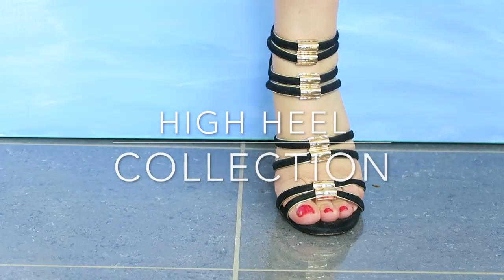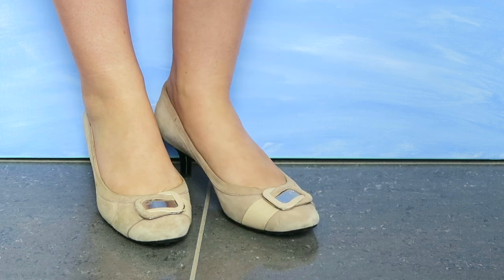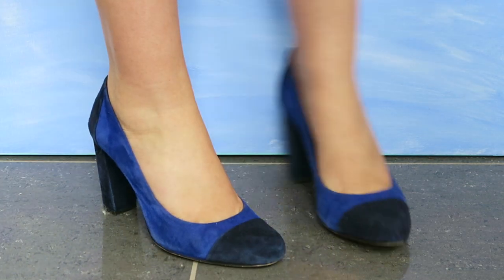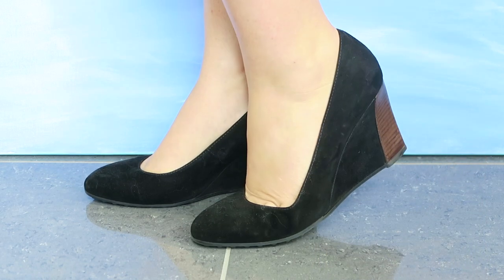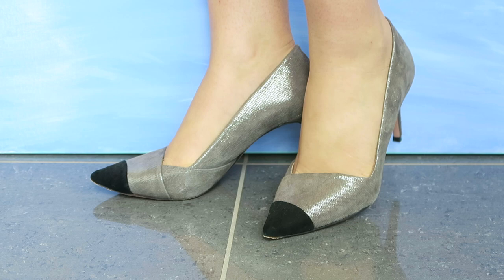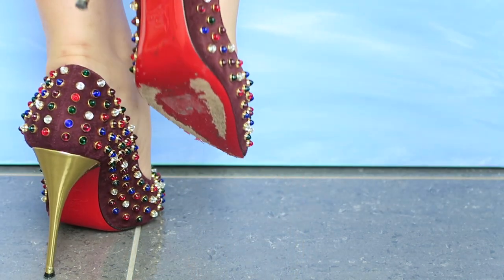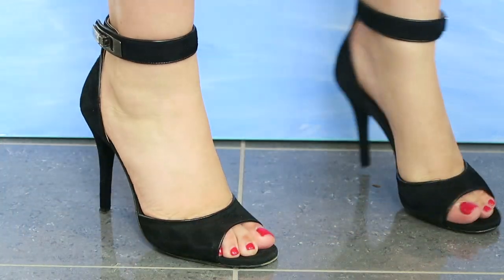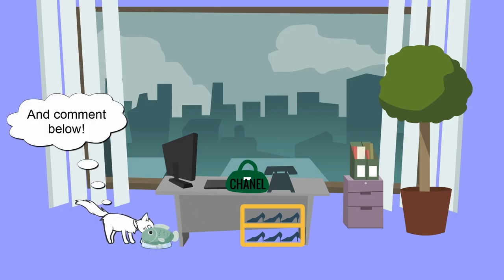HIGH HEEL COLLECTION | SHOE TRY ON AND REVIEW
Collection and try on video of all my heels for work, summer and evening, both designer and affordable! Open for links...

Black LK Bennet Patent Leather Pumps

Prada Nude Platform Pumps

Cole Haan Nude Pump (on sale)

Similar to Vince - Via Spiga Mules

Red D'Orsay heels

Clarks Black Casual Sandals

Valentino Rockstuds

New version of Jimmy Choo Strappy Sandals

See all my recent fashion favourites on my obsessed with it